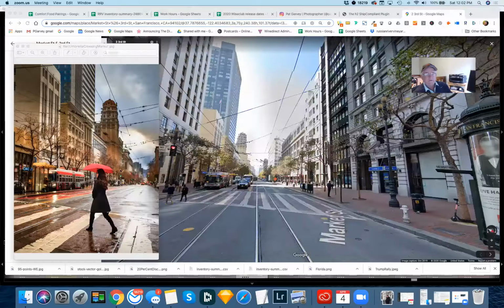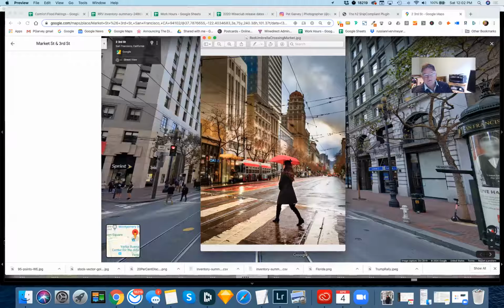Story of the Shot Ep. 1 - The Red Umbrella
How I executed a street photo on a rainy day on Market St. in San Francisco